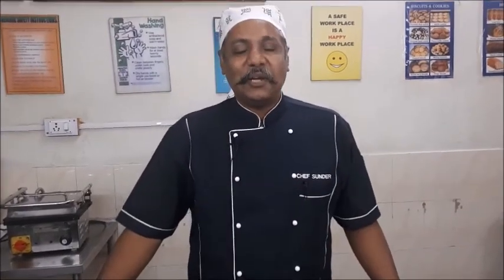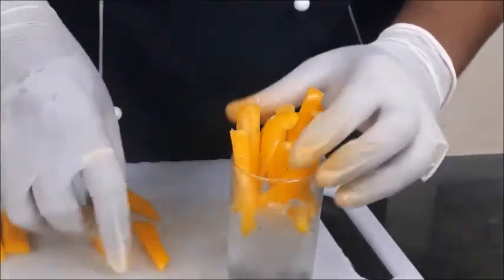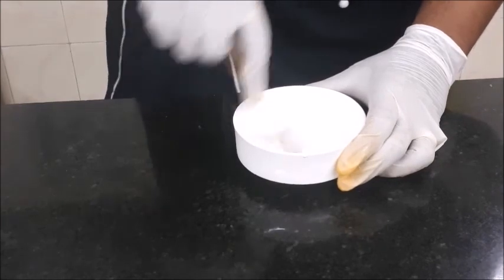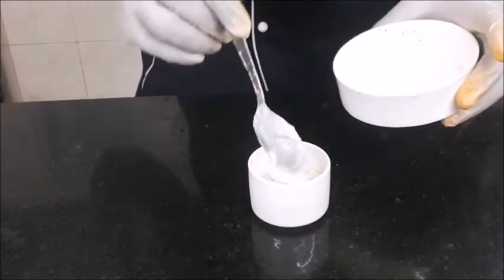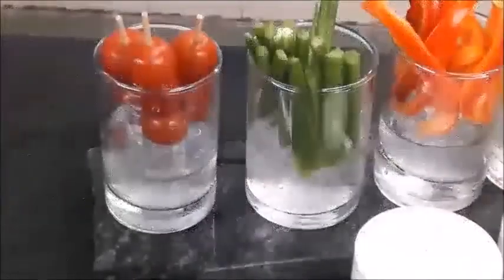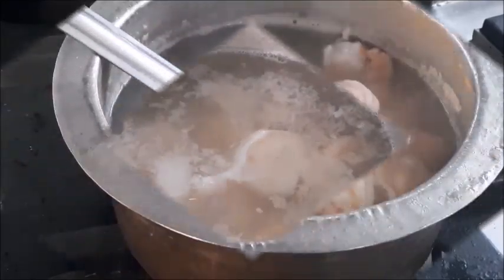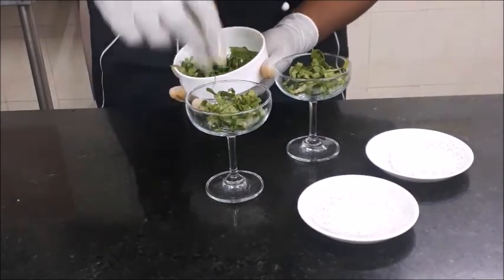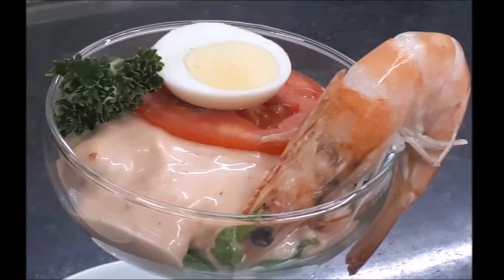Appetizers Part 1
This is a demonstration for the TYBSc HS students under their practical syllabus.